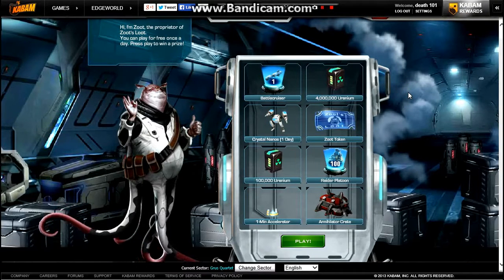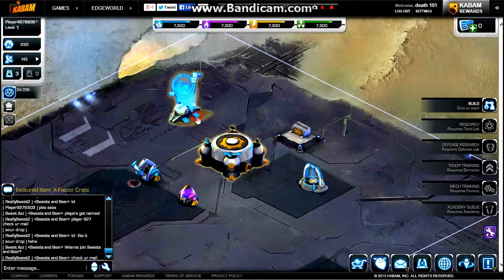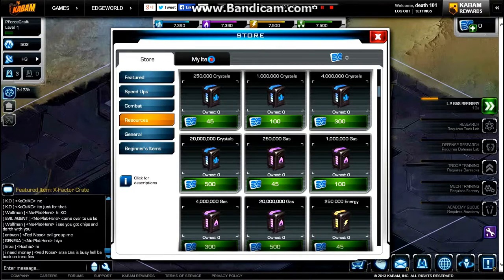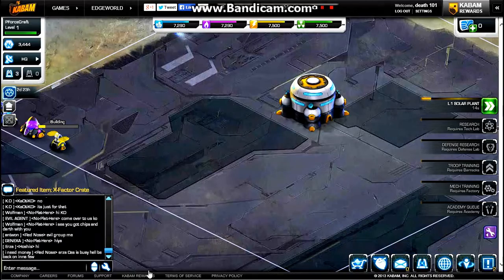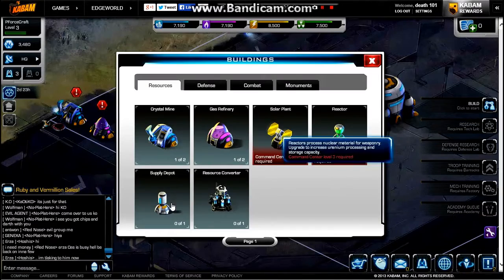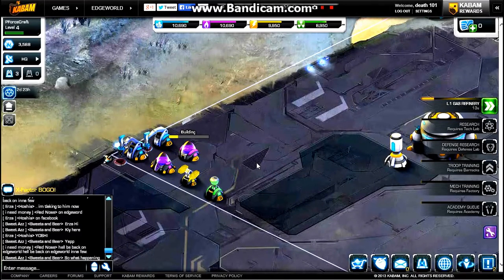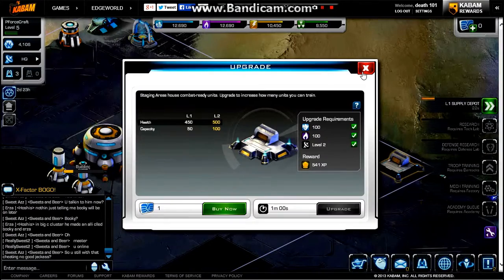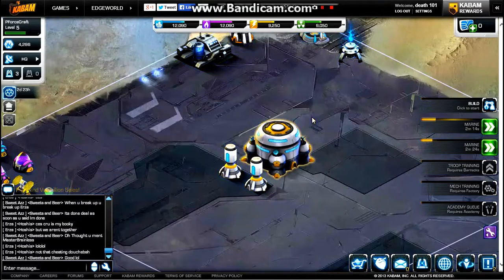Edgeworld in sector Grus Quatet (New)